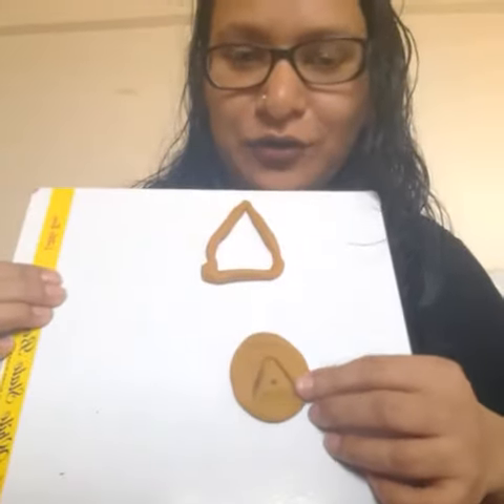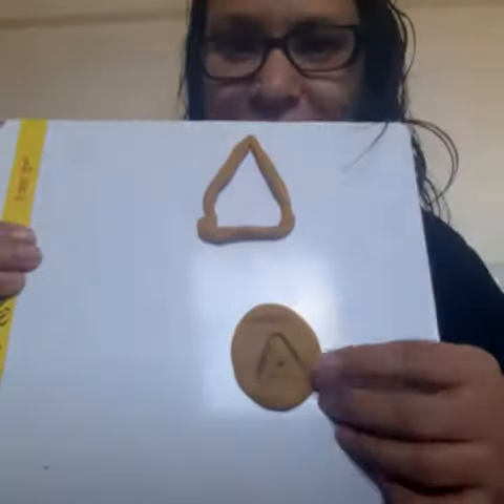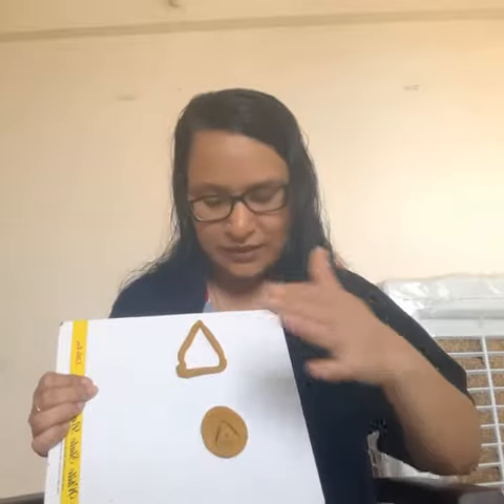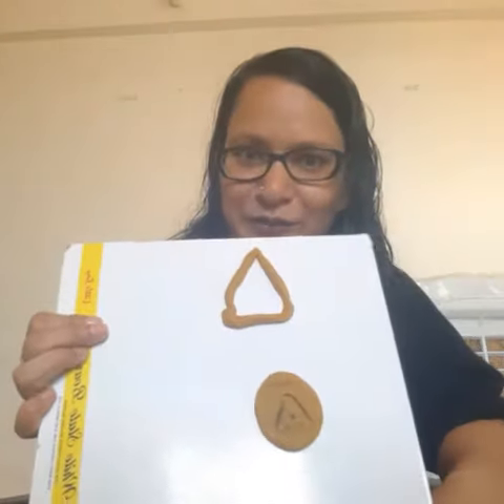play dough activity for nursery